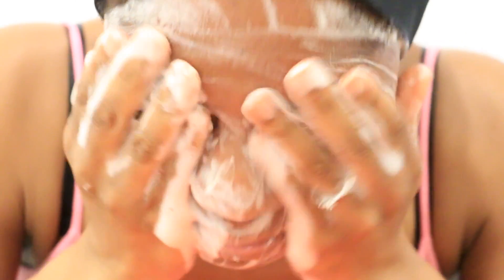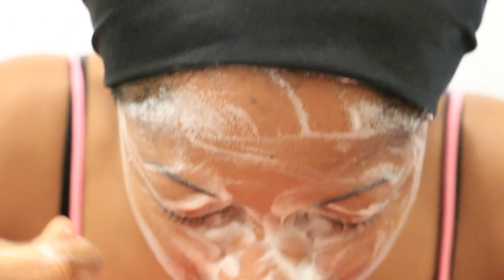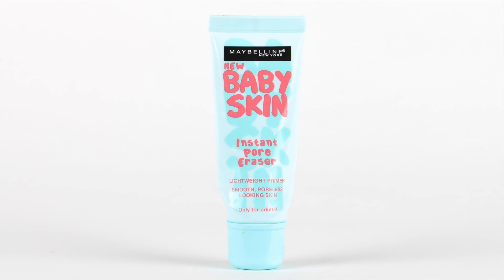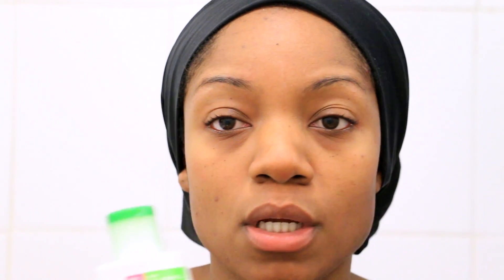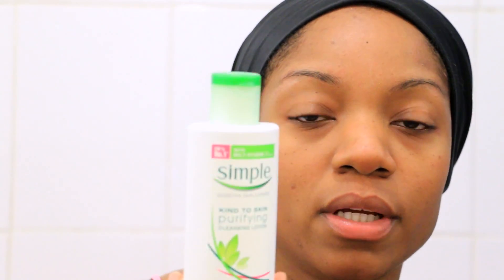Skin Care Regime | Tutorial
SKIN CARE REGIME: This video was requested by some of you who had been commenting on my skin and wanting to know which products I use to wash & moisturise my face.

So I start of with washing my face with warm water to help open up the pores and then apply my; 'Tea Tree Foaming Face Wash' which is designed to help cleanse and refresh the skin leaving it feeling clean, smooth and refreshed. It contains both Tea Tree and Peppermint oils.

When applying I like to create a nice lather and ensure that I apply it all over my face for about 1 minute. You can literally feel the tingling sensations, which tells you it's working deep into the skin. I then wash it off by applying cold water to help close back the pores to allow my skin to return back to normal.

The next step is to towel blot my face. I never rub or pull the towel over my skin, as it's delicate and I don't want to cause any damage or irritation to it.

The next step is to apply moisture. Now I used to use the 'Simples Kind to Skin Purifying Cleansing Lotion' but because my skin is very oily, I decided to purchase a 'Primer' which is great for taming oiling skin. I've been using it for a couple of months and so far, so good.

But I think I will just use the 'Simples Kind to Skin' moisturiser at night.

Tea Tree Foaming Face Wash - Super drug £2.99
Simples Kind to Skin Cleansing Lotion - Tesco £2.99